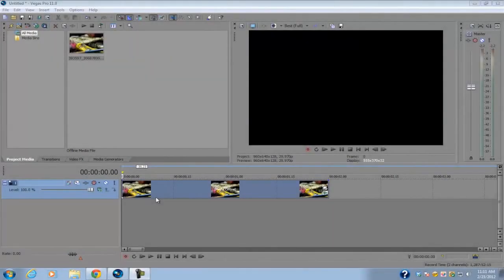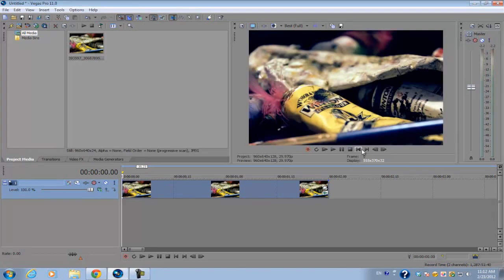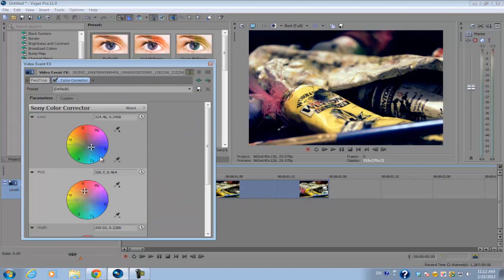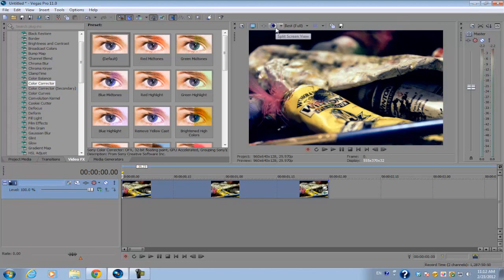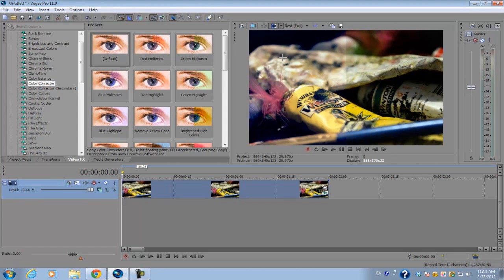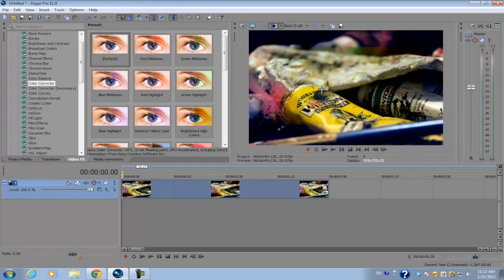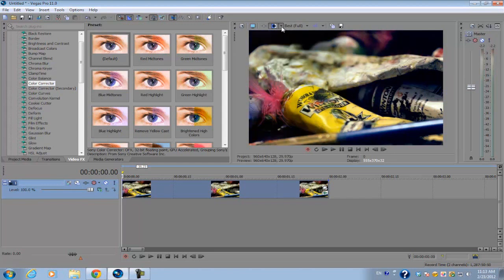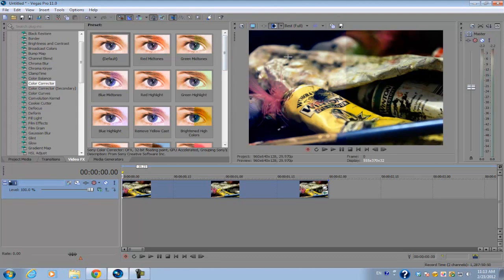Sony Vegas QuickTip: Split Screen View - Very Useful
Here ia great quick tip from Alex showing you how to use and the benefits of Split Screen View